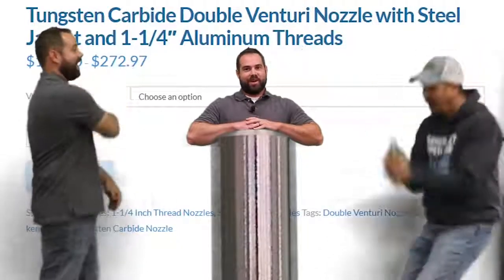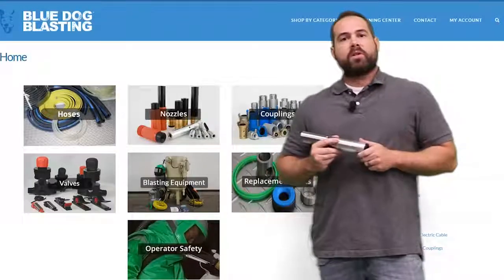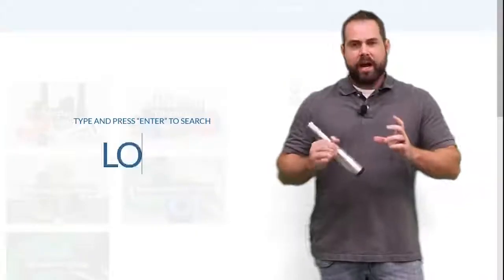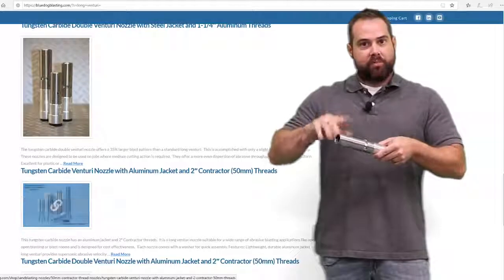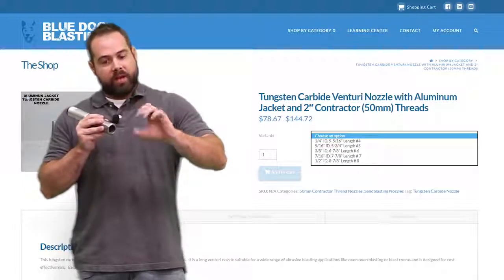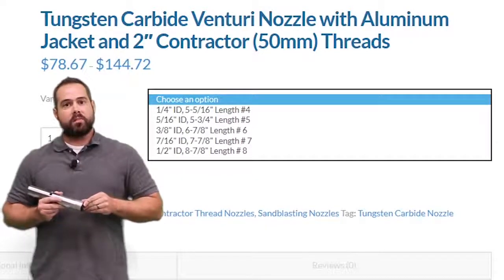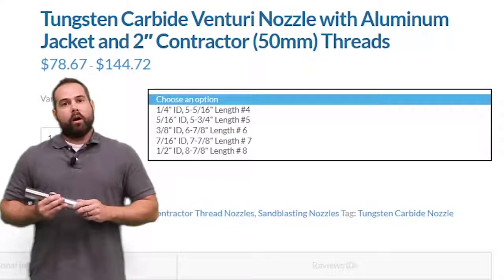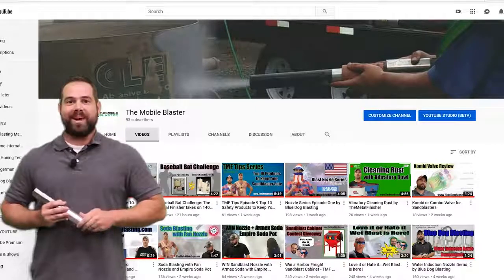Nozzle Series E2 Double Venturi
Episode 2 features a Tungsten Carbide Double Venturi Nozzle with Steel Jacket and 1-1/4″ Aluminum Threads
The tungsten carbide double venturi nozzle offers a 35% larger blast pattern than a standard long venturi.  This is accomplished with only a slight loss in abrasive velocity.  These nozzles are designed to be used on jobs where medium cutting action is required.  They offer a more even dispersion of abrasive throughout the larger blast pattern.  Excellent for plastic or agricultural abrasives.

to see if these nozzles go on sale!